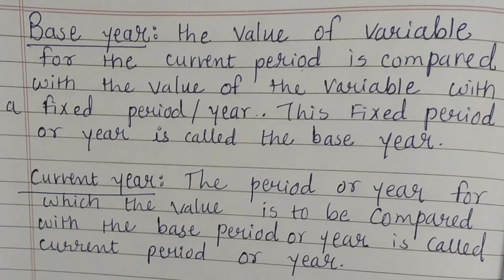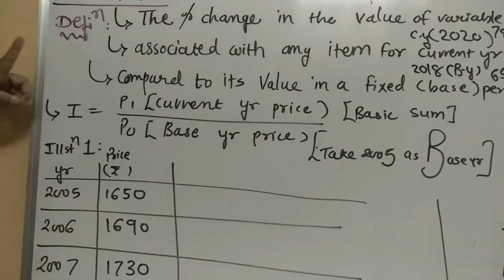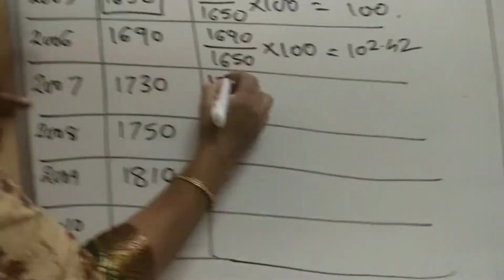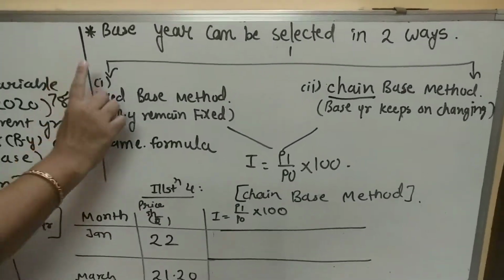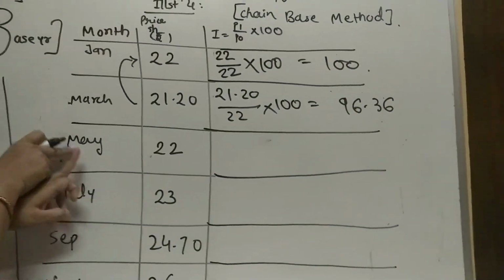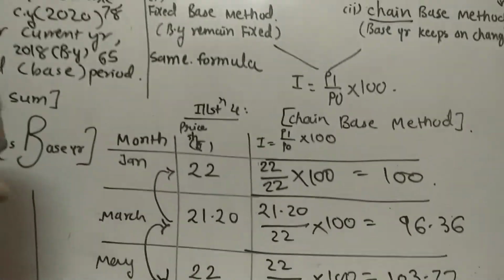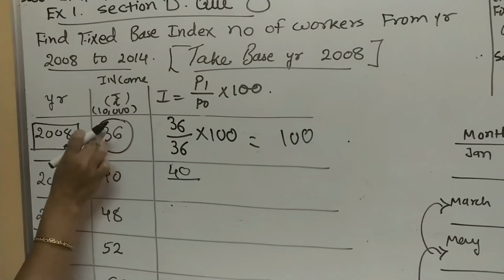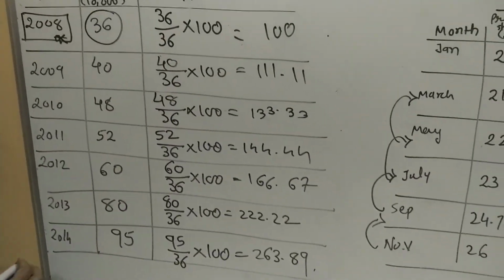260 - Std -12 Com., Statistics , Chapter-1, Part-1, Vidyut Board Vidyalaya | BHAGYESH THAKKAR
Std -12 Com., Statistics , Chapter-1, Part-1,Vidyut Board Vidyalaya , BHAGYESH THAKKAR